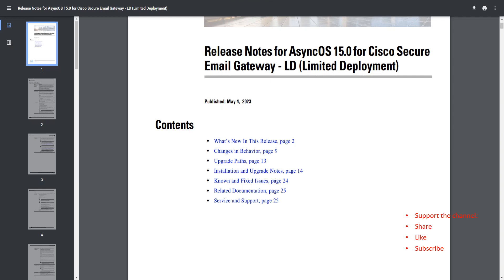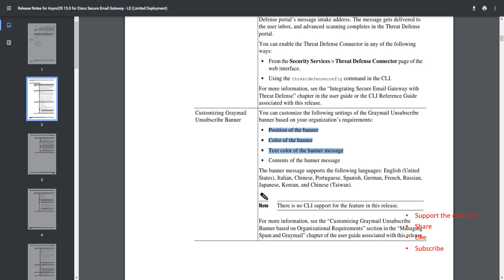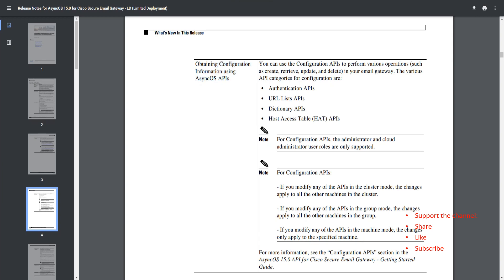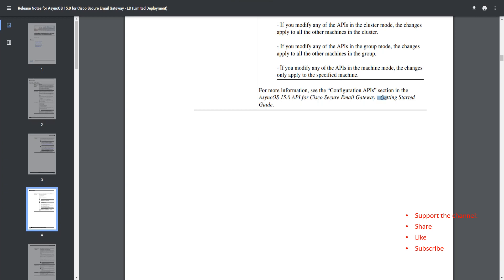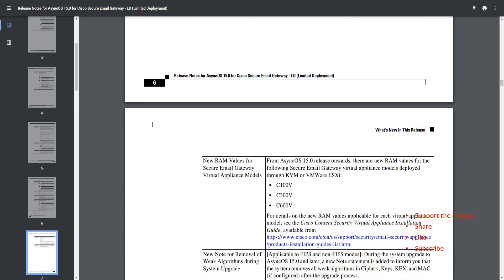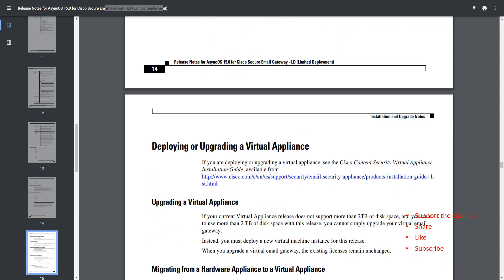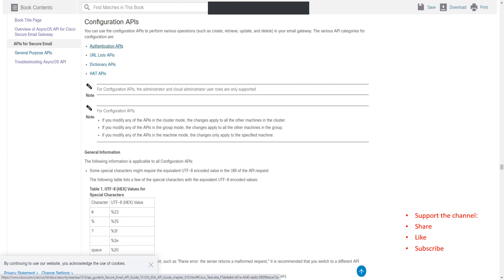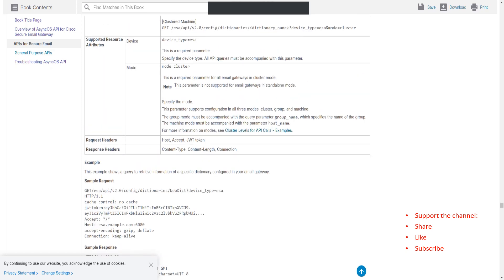Async OS 15.0 Review - Cisco Email Security Appliance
Software Release
New Software
Software Update
Latest Release
Software Features
Software Review
Software Overview
Software Tutorial
Software Demo
Software Walkthrough
User Interface
User Experience
Software Installation
System Requirements
Software Performance
Software Comparison
Software Compatibility
Software Innovation
Software Functionality
Software Improvements
Software Benefits
Software Upgrades
Software Enhancements
Software Highlights
Software Insights
Software Tips
Software Tricks
Software Guide
Software Exploration
Software Evaluation